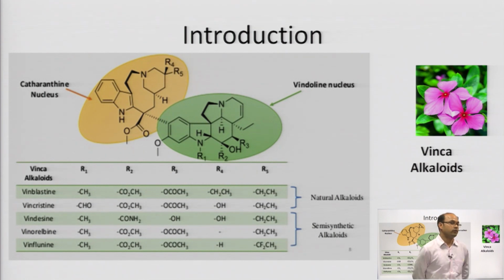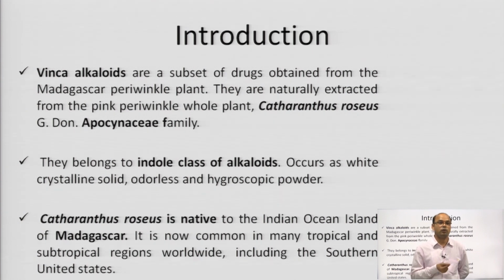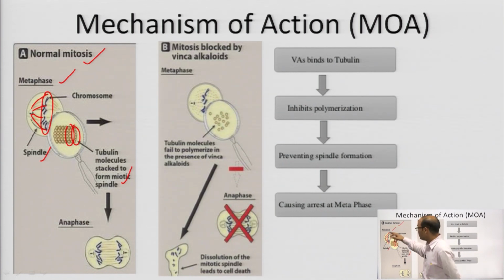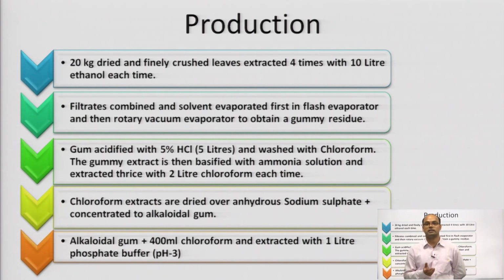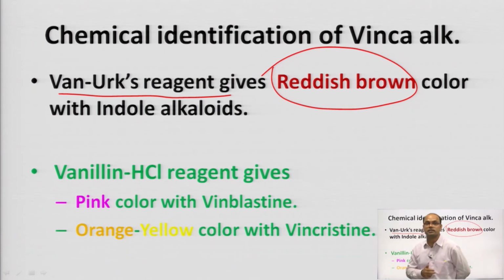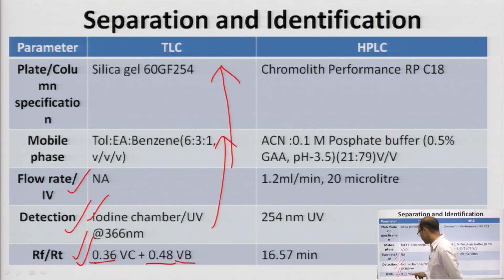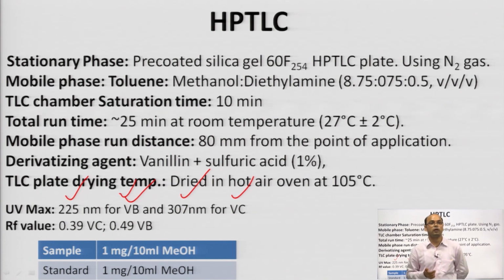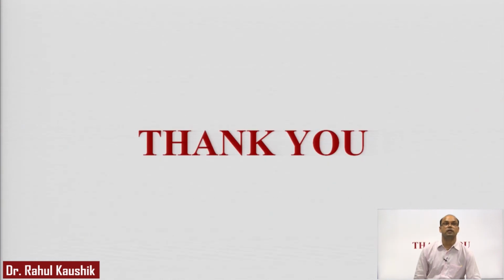Pharmacognosy and Phytochemistry-II | Industrial Production, Estimation | AKTU Digital Education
Pharmacognosy and Phytochemistry-II | Industrial Production, Estimation and Utilization of Phytoconstituents- Vinca Alkaloids |